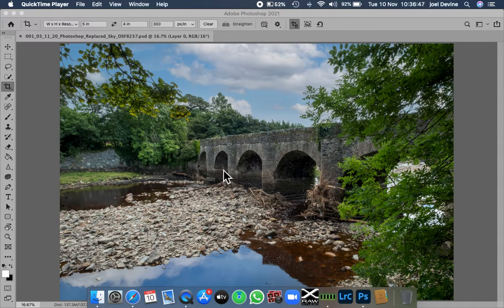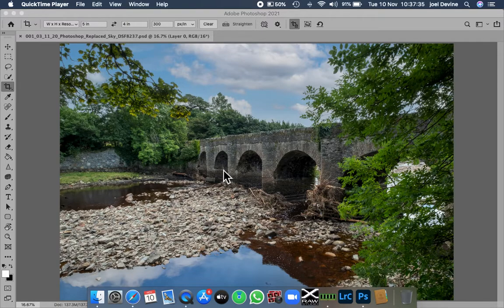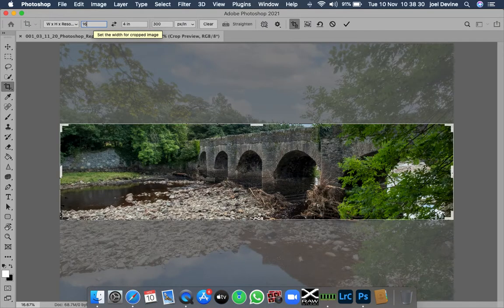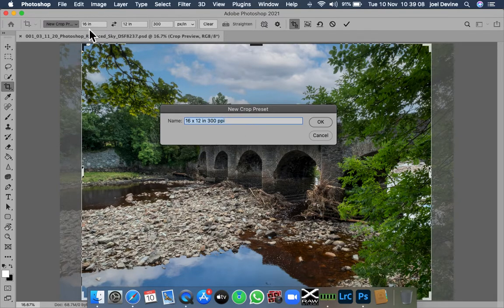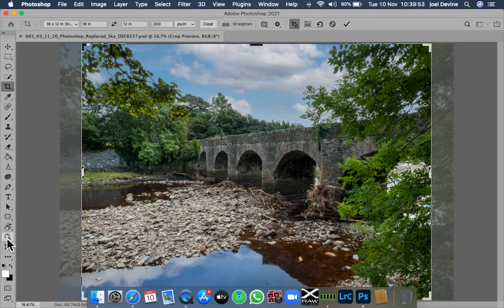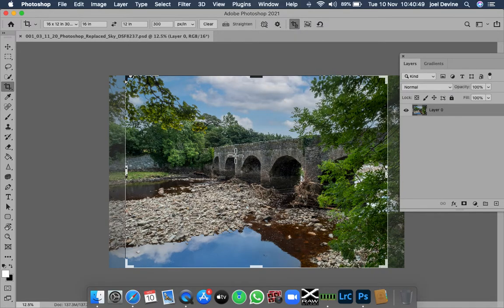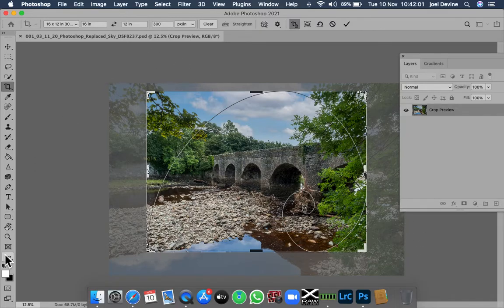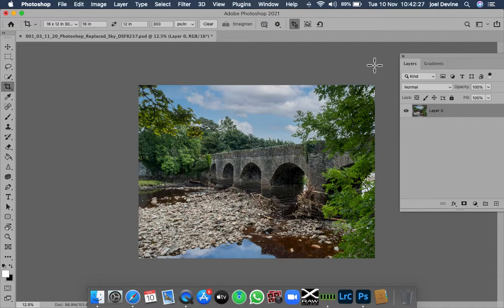V001_CROP_2020-11-10 at 10.36.36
Crop Image Using Photoshop